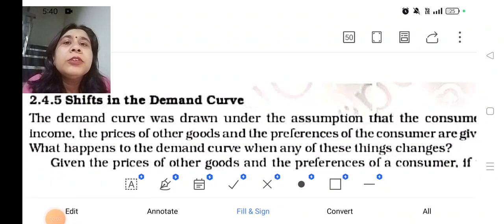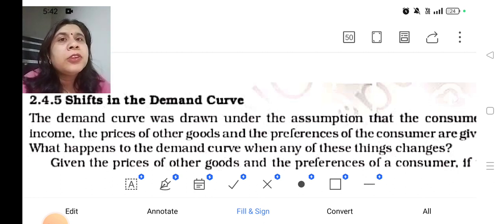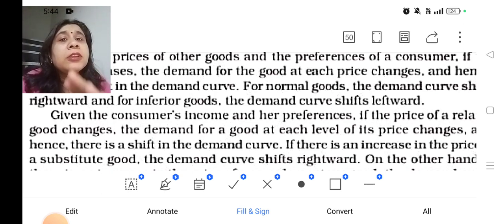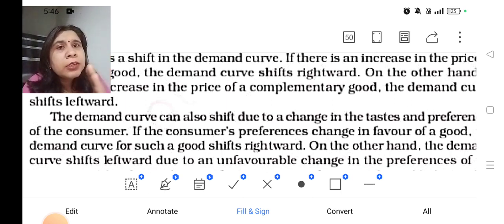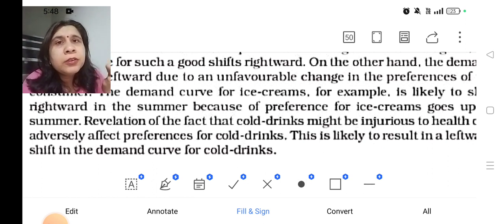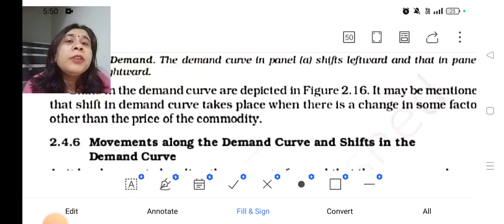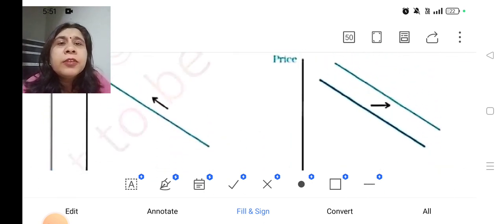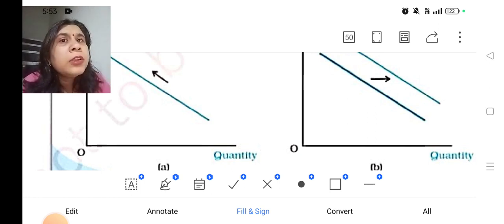Movement along and shift in demand curve Class 11 Economics